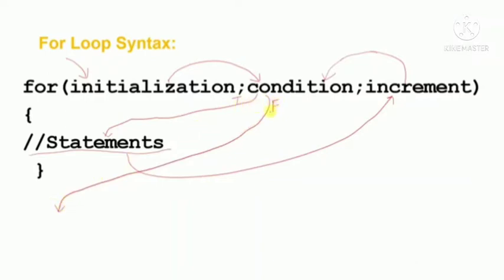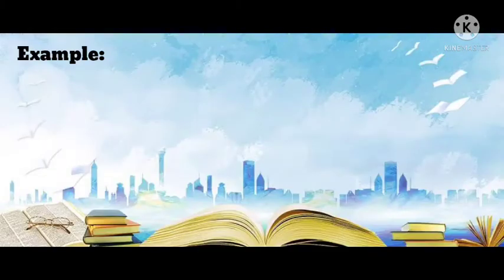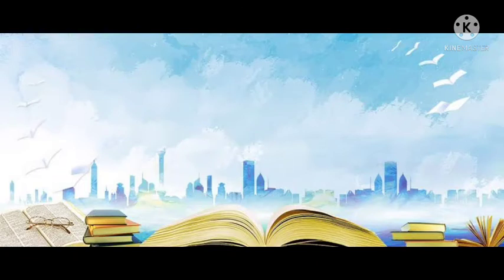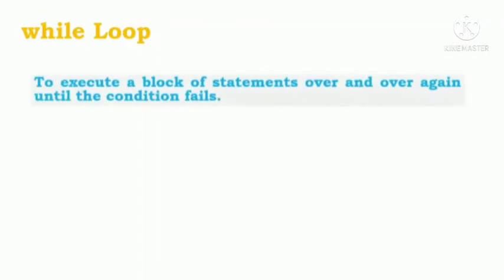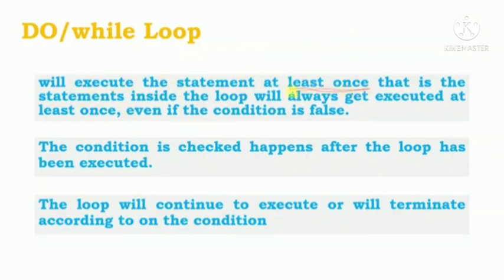Javascript ( Looping Statement)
This video is based on the looping statement used in javascript.